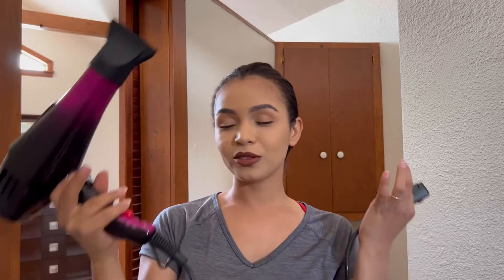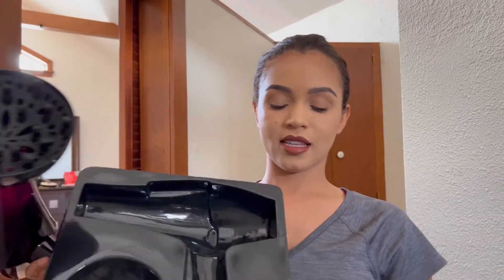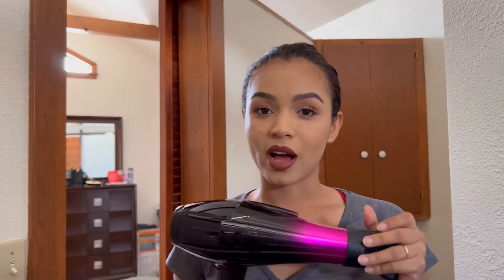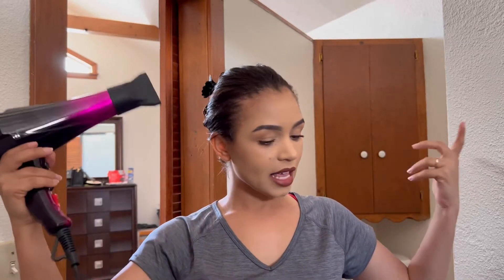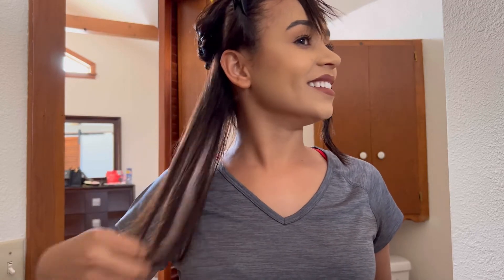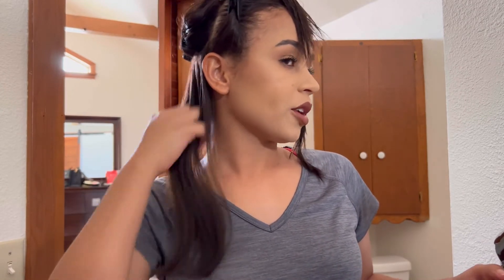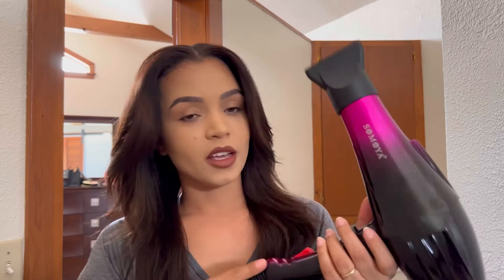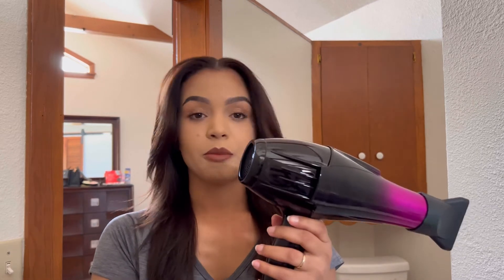Somoya hair dryer does it work ? Hair Dryer Professional Blow Drywith 2 Speed and 3 Heat. Review!!